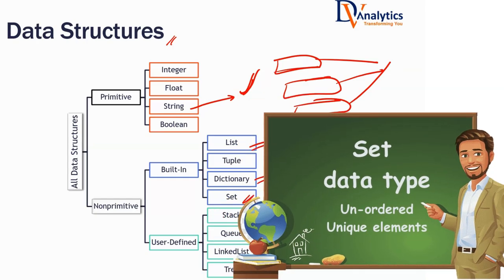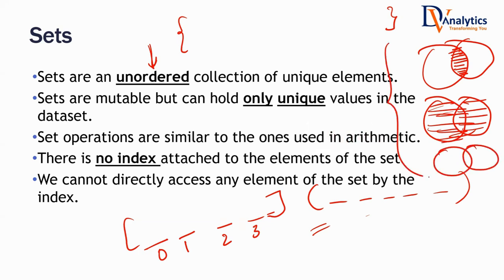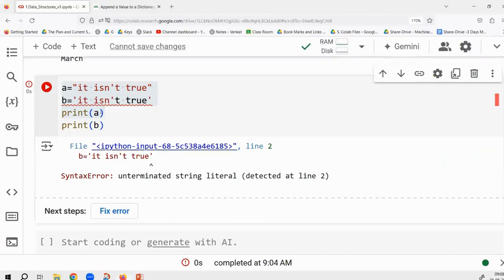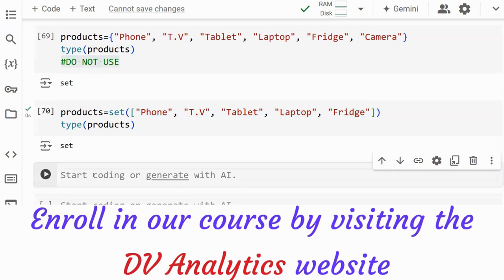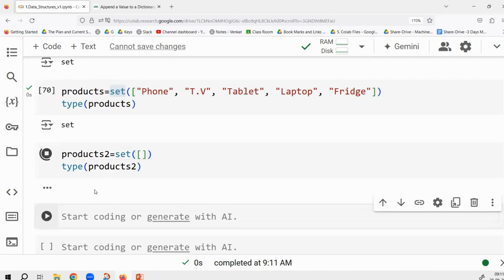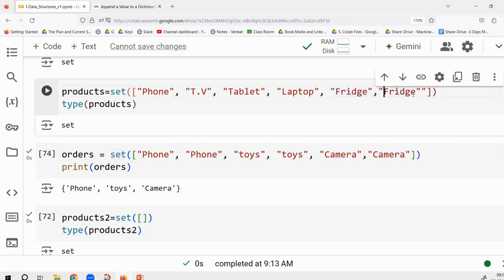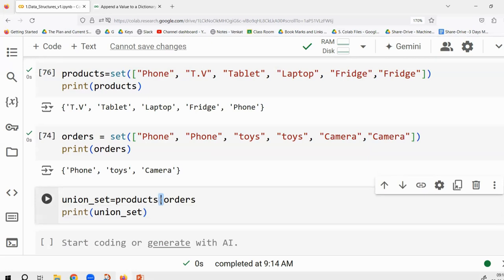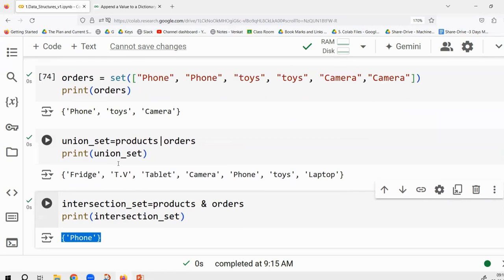Python Data Structures | Video 2 | Part 5 (Set Data Type) | Python Made Easy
Chapters
00:00 Course Contents Overview
00:17 Intro to Sets Data Type
02:18 Defining sets
03:35 Different way to define sets
07:03 Set Operations
08:47 Significance of  Data Types
09:58 What’s Next

Explore Python's Set Data Type in this video and discover how it works as a collection of unordered, unique values. Understand its differences from lists and dictionaries and learn how to manage unique data efficiently. We’ll cover essential operations like union, intersection, and symmetric difference, and discuss avoiding common mistakes, such as misusing curly braces. With practical examples involving products and orders, you'll see set operations in action.